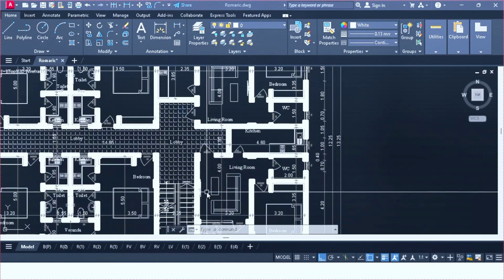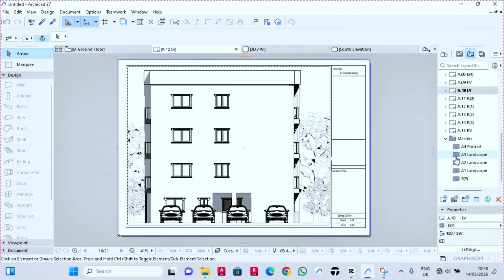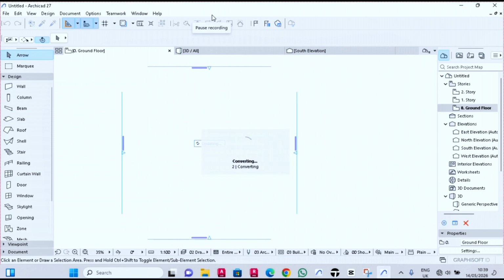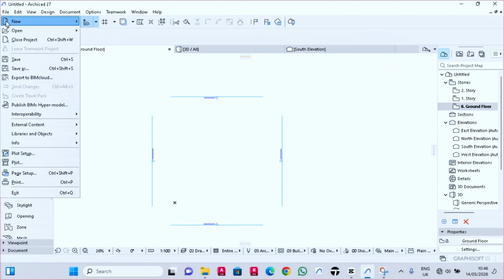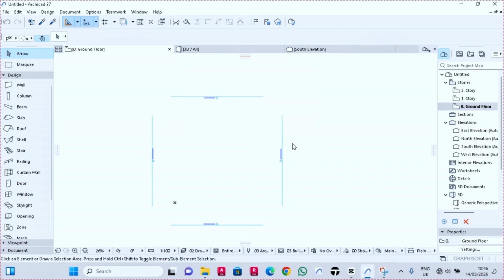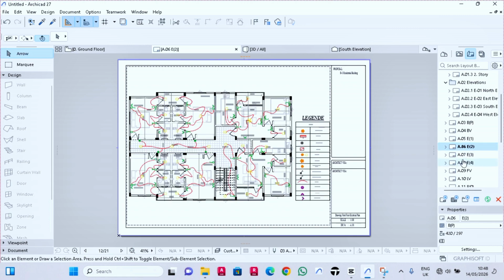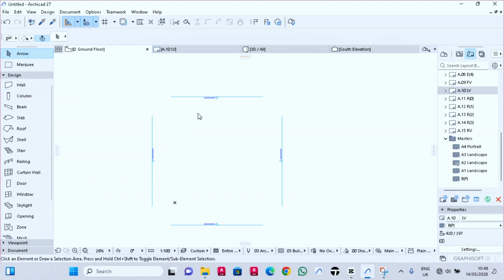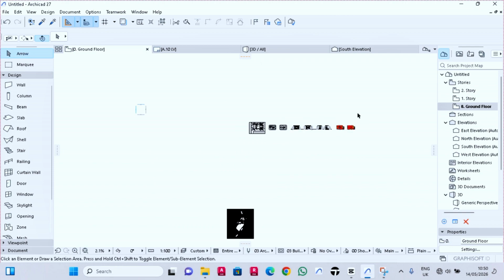How to Convert a DWG AutoCAD File into ArchiCAD (3 Methods)"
STOP wasting hours redrawing DWG files manually.
In this video, I’ll show you the fastest professional workflow to convert AutoCAD DWG files directly into ArchiCAD without losing accuracy.

You’ll learn:
• How to properly import DWG files into ArchiCAD
• Clean layer setup for faster workflow
• Common mistakes that destroy your model
• How professionals organize imported CAD drawings
• The exact process I use in real projects

Whether you're a beginner or an architectural student, this tutorial will save you hours of frustration and help you work like a professional.

Software Used:
• ArchiCAD
• AutoCAD DWG Files

If this tutorial helps you:
COMMENT your biggest ArchiCAD challenge below.